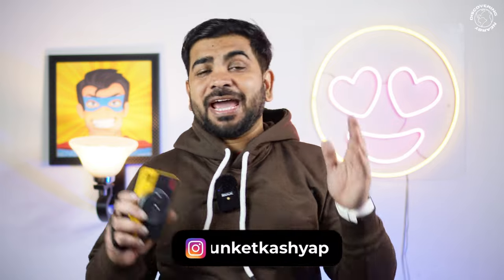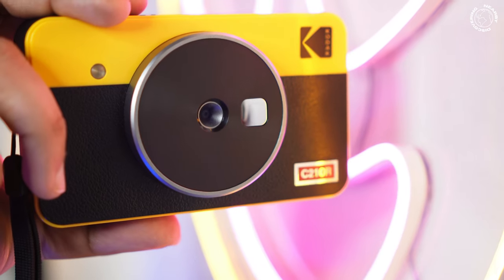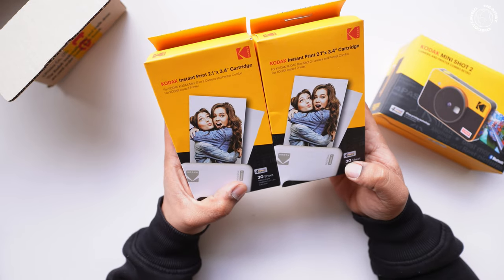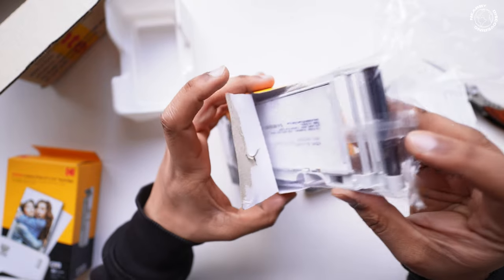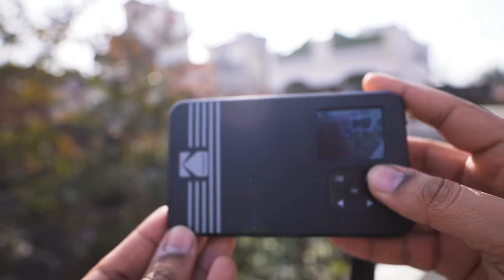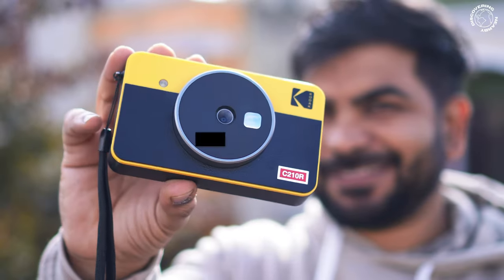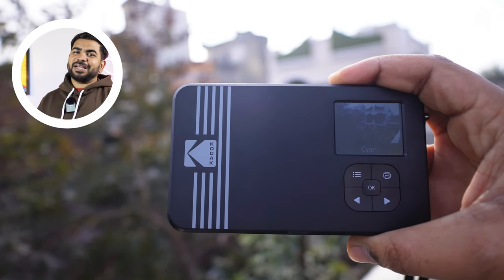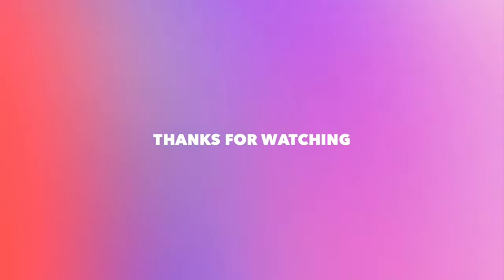Kodak Mini Shot 2 Retro | 2-in-1 Portable Wireless Instant Camera & Photo Printer | Honest Review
This video is all about Kodak Mini Shot Retro 2 which is a 2-in-1 Portable Wireless Instant Camera & Photo Printer. This is a honest and long term review.

Kodak Mini Shot 2 Retro
Kodak Mini shot 3 Retro

Product Features:

• INSTANT CAMERA + PHOTO PRINTER - After taking fabulous shots with your KODAK Mini Shot 3 Retro, you have the choice to print or cancel, unlike other polaroid cameras. This instant camera can also connect to any mobile device through Bluetooth to print straight from the photo gallery.

•LOW PHOTO COST - Why pay more to print? Our KODAK Mini Shot 3 Retro photo printer is the most affordable option to print right from your home. Photos are more affordable if purchased as a printer bundle.

•SUPERIOR PHOTO QUALITY - KODAK Mini Shot 3 Retro uses 4Pass Technology to print flawless photos instantly. Each photo is printed in layers of ribbon with a laminating process so it’s fingerprint proof and water-resistant for long-lasting quality.

•TWO PHOTO TYPES - The KODAK Mini Shot 3 Retro photo printer supports both border and borderless type photos. Write down your memories in the border type so they last forever. Print the borderless type to have larger sized photos.

•AR APP - Download the KODAK Photo Printer application to print anywhere and anytime. You can use the fun augmented reality features and other decorative functions like beauty, filters, frames, and more.

Apple Lightning to USB3 Camera Adapter(OTG)

IPhone Pendrive

IPhone XR

IPad Air

IPad Mini

IPad Pro

Sony ZV-1 Creator Combo

Sony ZV-1

Canon 1500D

Hard Disk Storage

IPhone 12

IPhone 12 Mini

Galaxy Note 20

Macbook Pro 2020

HP CromeBook

AirPods Pro

IPhone Data Cable

VGA Cable: AmazonBasics 6.5-Feet DVI to DVI Cable (Black)

VGA to HDMI

Apple Lightning to HDMI:

IPad Stand

Follow us at:
instagarm: sunketkashyap
facebok: sunket.kashyap
instagram Renu:  renu_kashyap